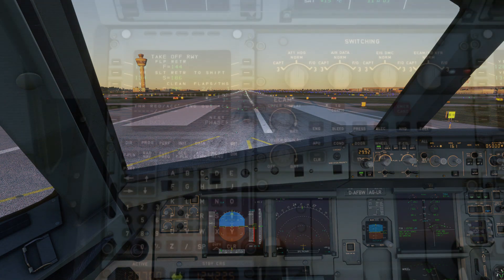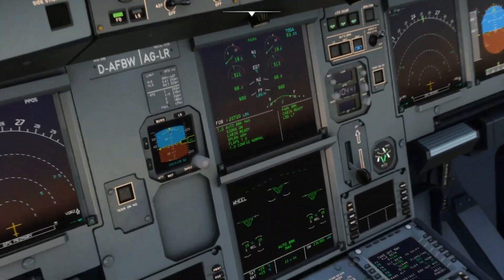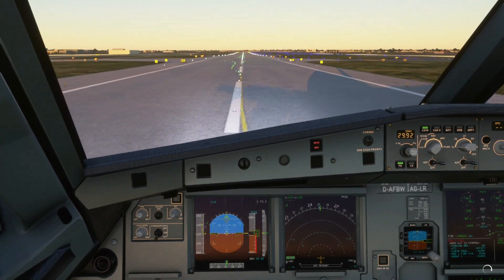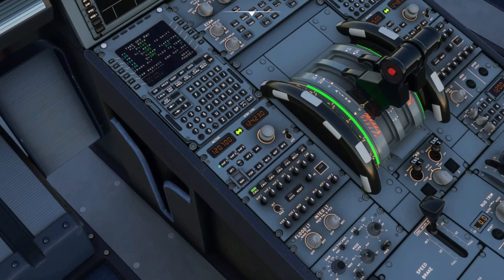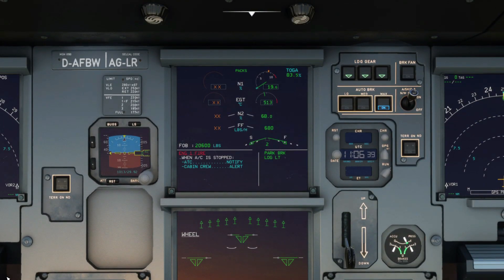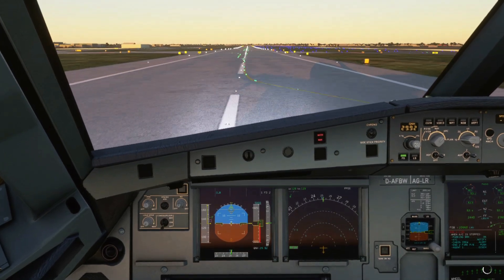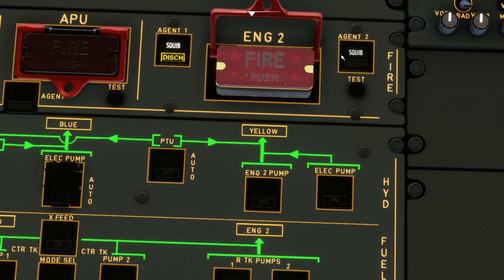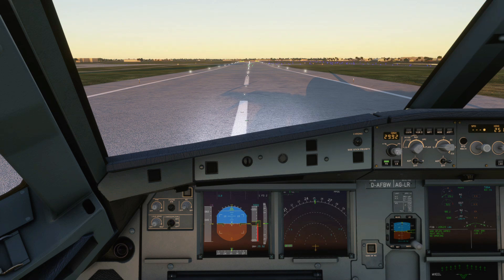ENGINE FIRE DURING TAKEOFF | Microsoft Flight Simulator | RTO | A32NX | How To Do RTO | Tutorial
REJECTED TAKEOFF ENGINE FIRE

Hello everyone Daft here with you and in today’s video, we’ll take a look on how to handle RTO’s or rejected takeoffs. I rarely see any videos about this particular procedure in the simulator although it would be something interesting to know. For this RTO we’ll be getting an engine fire. As you can see in the performance page of the MCDU the V speeds are as followed. V1 128 VR 134 and V22 136. Your main eyes will focus on V1, because that speed is what determines if you can abort the takeoff or not. V1 is called a decision speed, you decide to abort or commit the flight. If you have an issue before V1, then by default we will reject the takeoff. Pull back on the thrust levers all the way to full reversers and brake, we want to stop as soon as possible because there’s a list of things we need to do after we stopped the aircraft safely. If you experience a problem after V1 then you’ll handle it as an inflight emergency and so forth. So here we are at Daytona DAB, on runway 25R. Everything is set and we’re ready to GO.
An RTO is a scenario which follows when it is decided to stop an aircraft during the takeoff roll.
In the event of an engine malfunction, the recognition of a significant abnormality, or an ATC instruction to stop the aircraft during the takeoff roll, transport aircraft in Performance Category ‘A’ should be able to safely reject the take off if the decision to do so is made at a speed not greater than the correctly calculated decision speed (V1).
A successful rejection should be achieved if the response is immediate and completed in accordance with prescribed procedures (SOPs). After V1, a reject should only be considered if there is a strong reason to believe that the aircraft will not fly.
Depending on Operator SOPs, a call of "STOP" to reject a takeoff based on stated criteria will usually be able to be made by either pilot. However, in some cases, the action following such a call will be only for the pilot in command to take, regardless of which pilot is PF.

i5-9300H